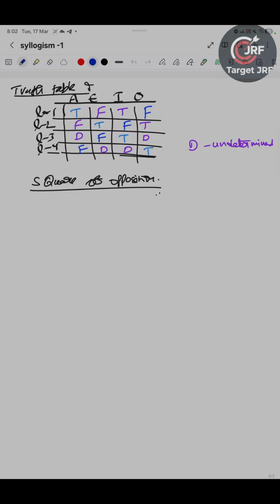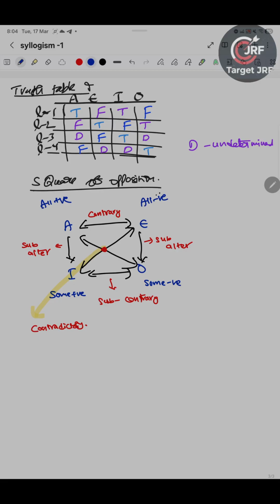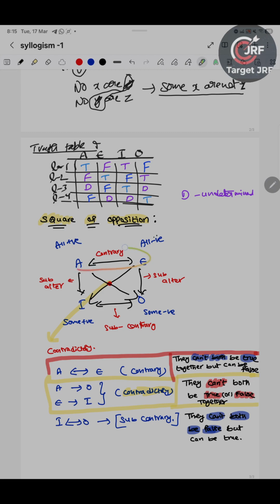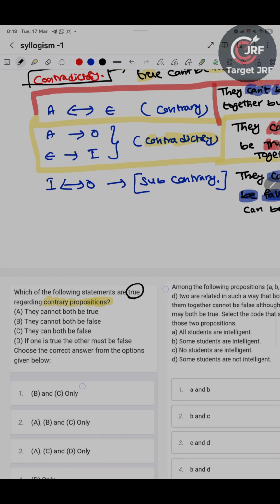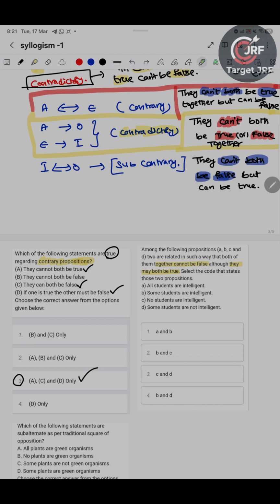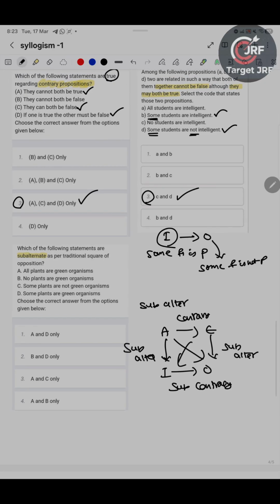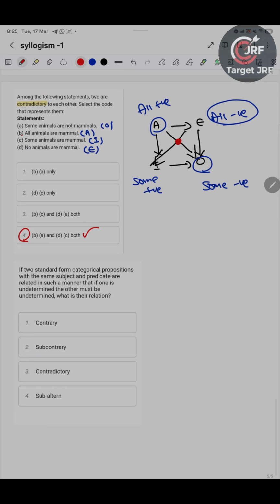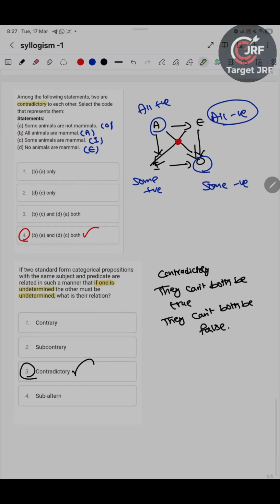SQUARE of Opposition UGC NET PAPER-1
📚 UGC NET JRF COMPLETE PREPARATION: Welcome to @ToGetJRF, your one-stop solution for cracking the UGC NET/JRF Exam! We provide FREE, high-quality lectures, strategy sessions, and motivation for Paper 1 & paper 2 education.